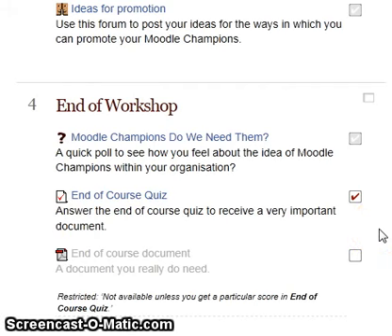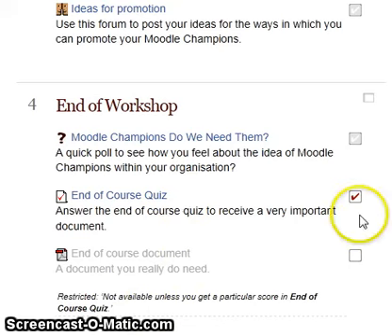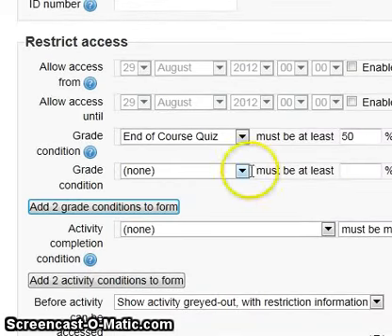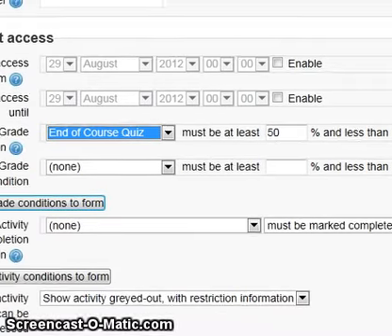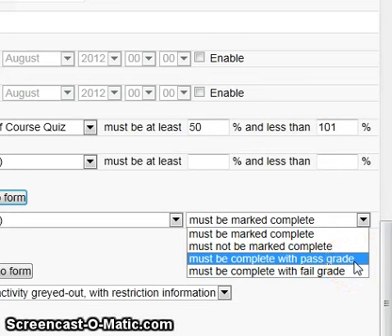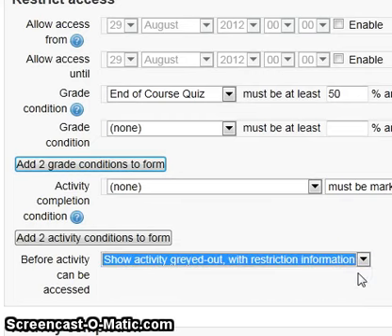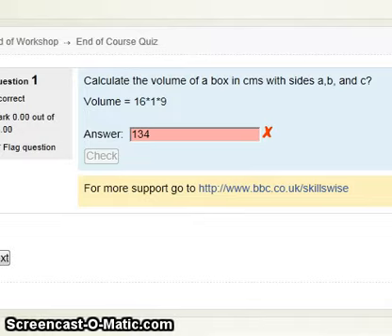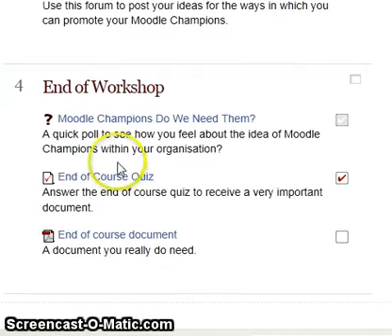Conditional Statements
A How to video guide showing how to create and use conditional statements in Moodle.